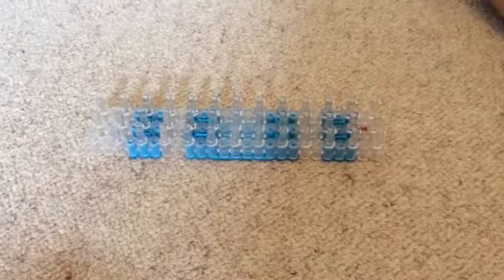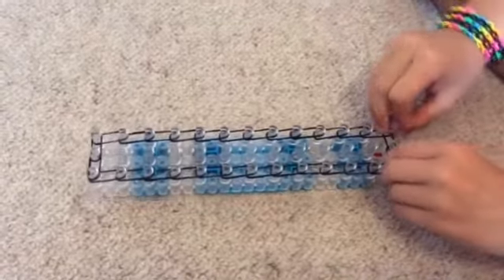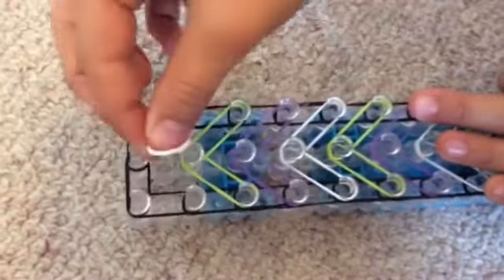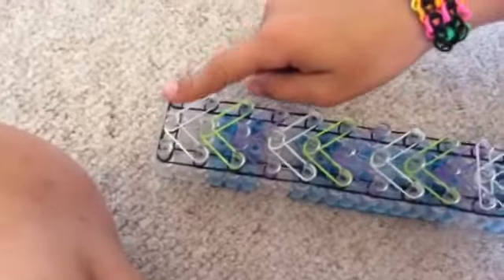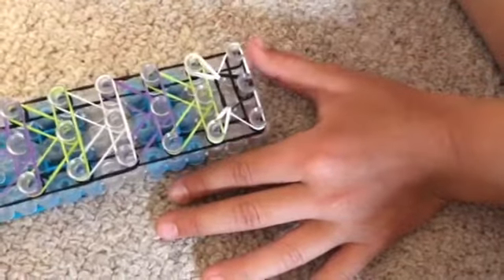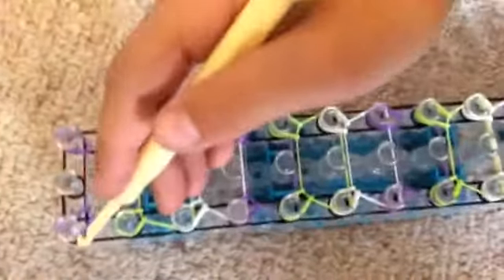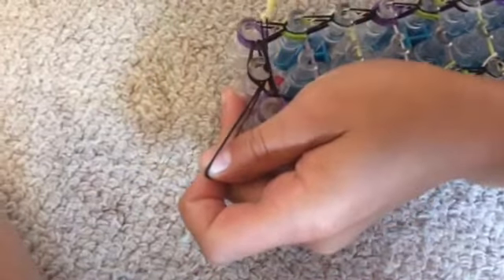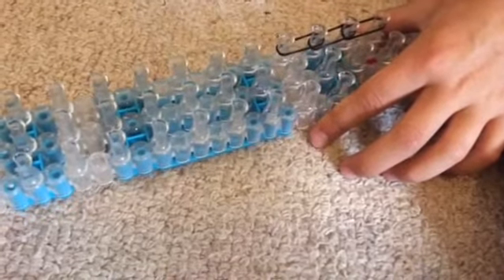How to make a Double connected rainbow loom bracelet